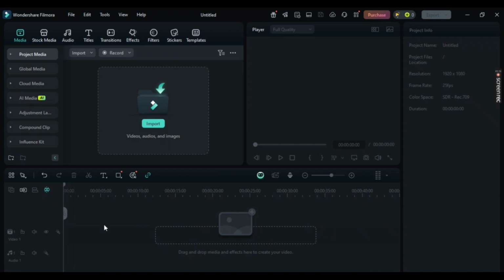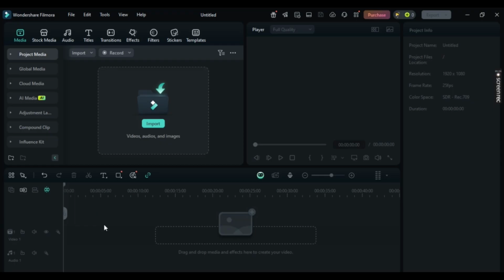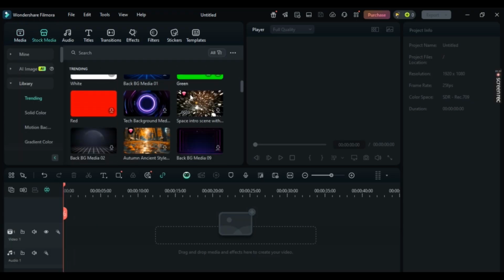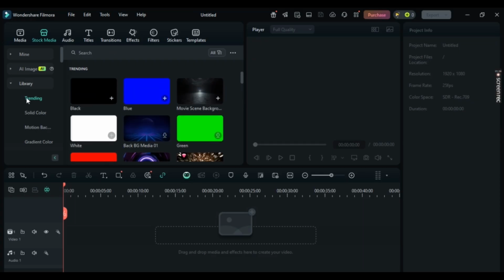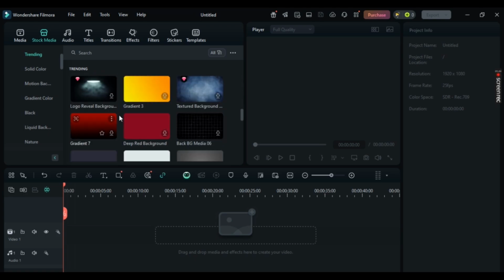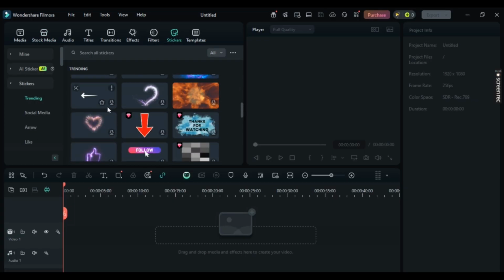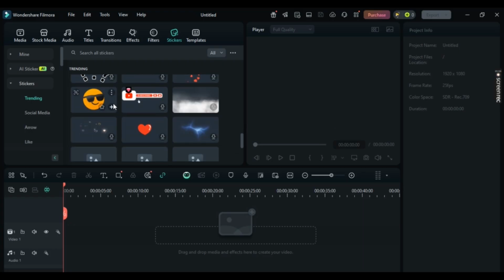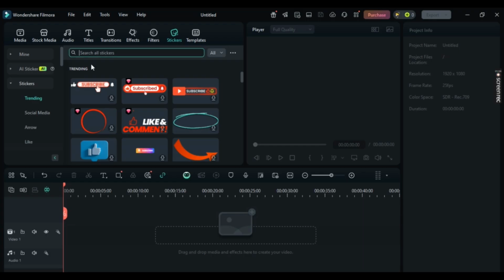How to Add Elements in Filmora 2025?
Spice up your videos by adding fun and dynamic elements in Filmora! From arrows and emojis to animated shapes and icons, Filmora makes it easy to insert creative overlays that enhance your storytelling and grab attention.

Perfect for YouTube creators, vloggers, and anyone who wants their videos to stand out with unique visuals.